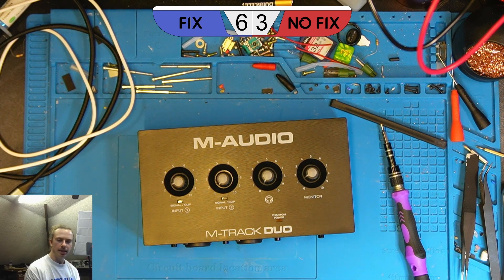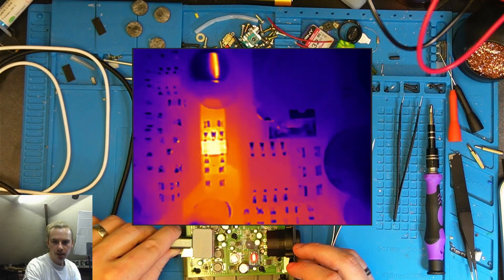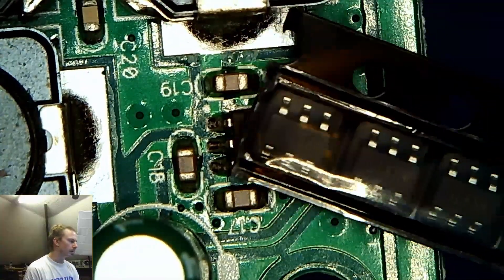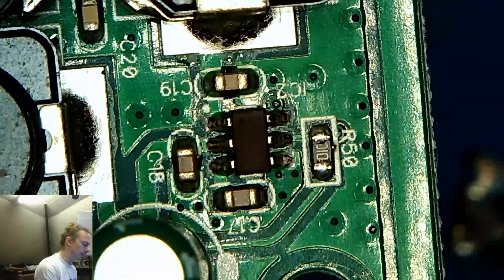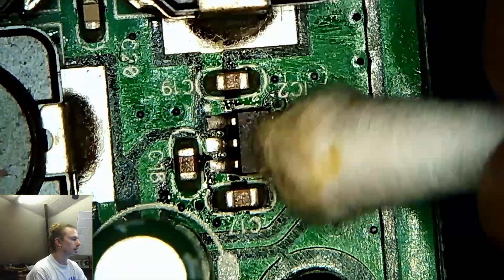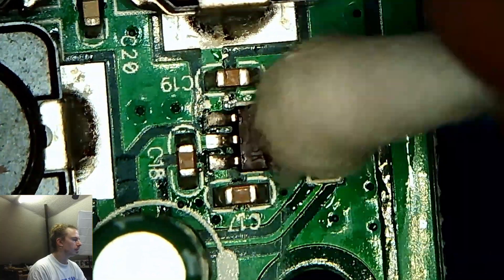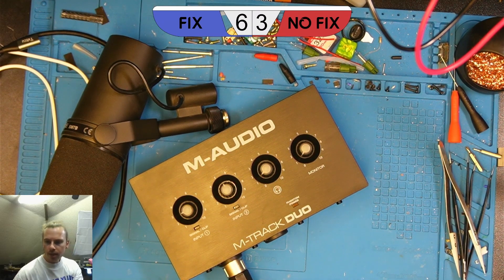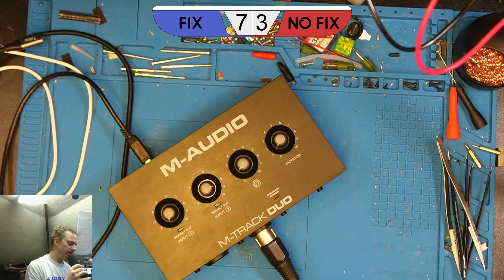Trying To Fix - Red Light M-Audio M-Track Duo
M-Audio, are not renowned for being the highest quality manufacturer in the audio world but this is the 3rd faulty audio interface i've had from them. Design fault or unexpected problem. Im not too sure.
This M-Audio audio interface just illuminates with 2 Red LEDs on the clip signal when plugged in. It doesn't allow audio through just buzz's.
So let's find out, can I fix it?!

Quick T-12 Soldering Iron
Mechanic L1-Pro UV Curing Lamp
Mechanic Solder Mask
Mechanic Solder Paste

📷My Recording Set-Up📷

My Camera Mount
Thermal Camera